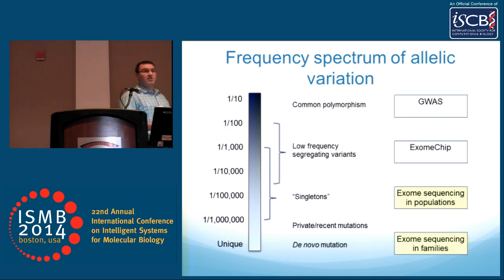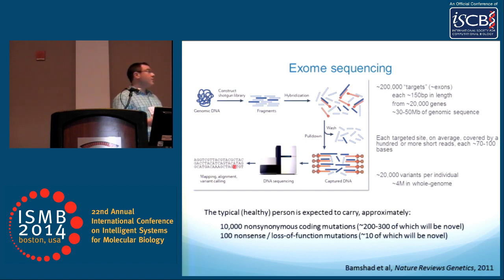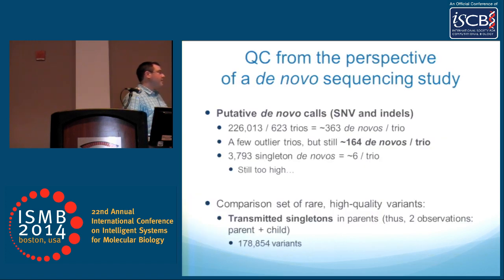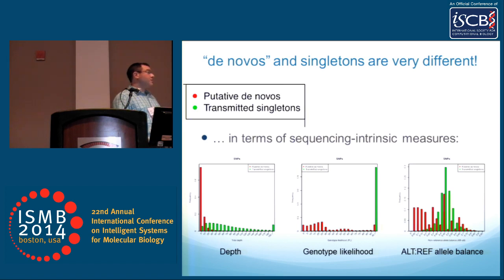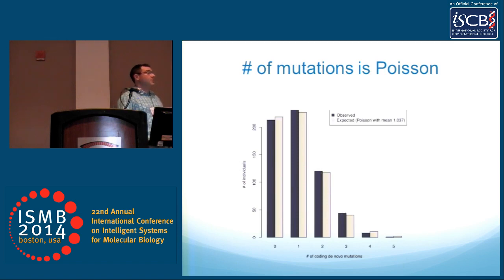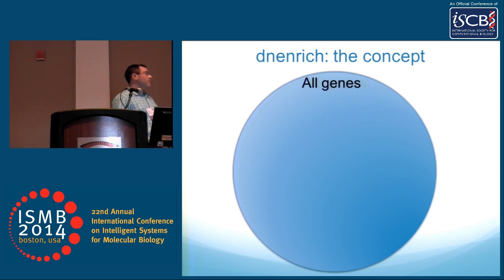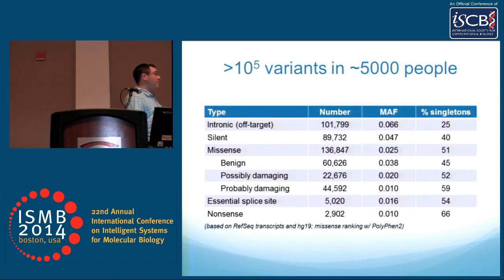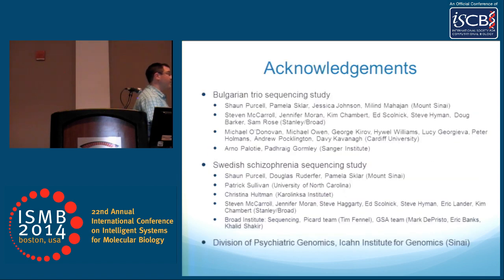Statistical challenges in whole-exome sequencing of 7000... - Menachem Fromer - ISMB 2014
Statistical challenges in whole-exome sequencing of 7000 individuals with schizophrenia and controls - Menachem Fromer - ISMB 2014